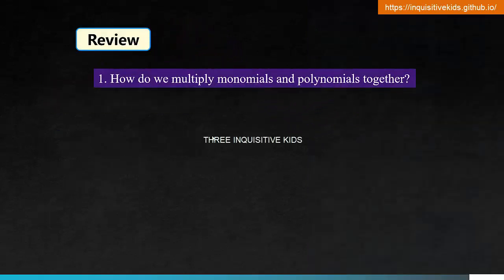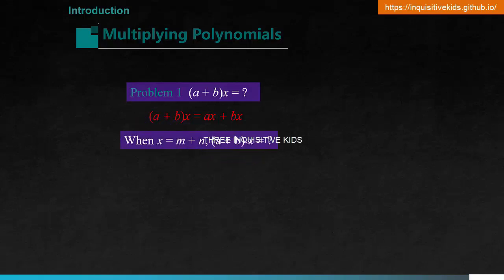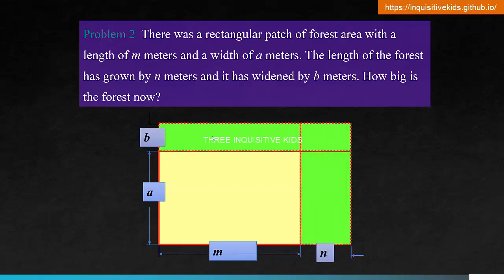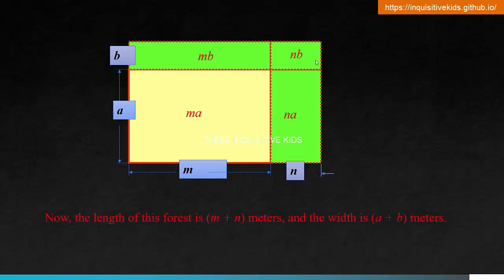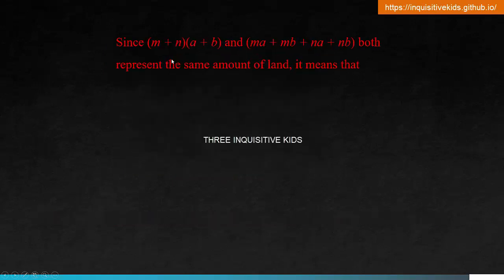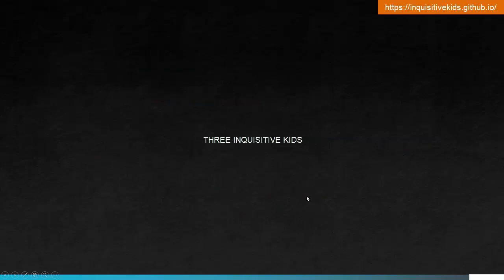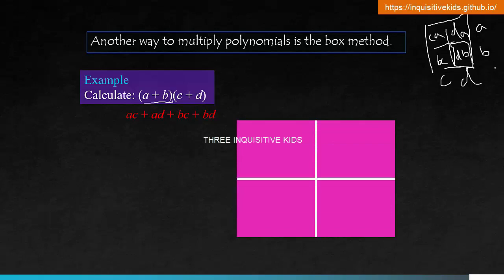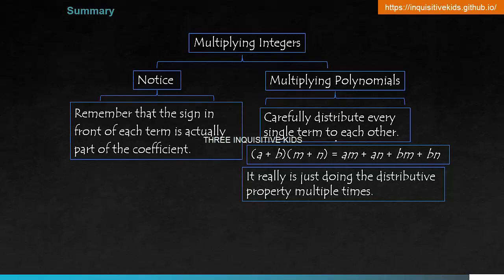Grade 7 Math | Unit 7 | Multiplying Polynomials | Lesson 6 | Part 2 | Three Inquisitive Kids